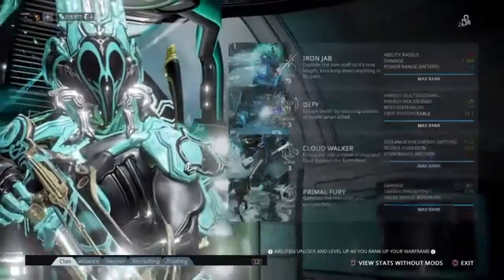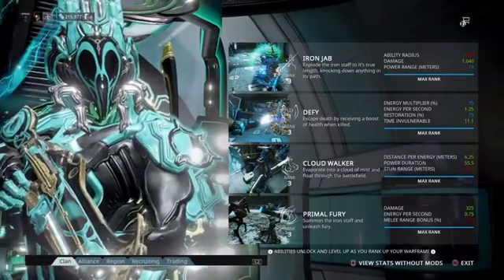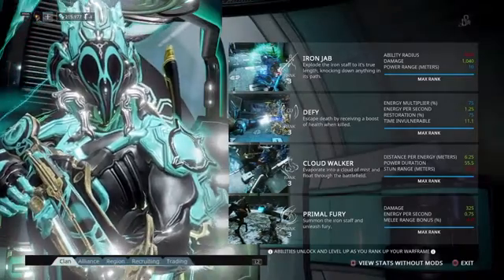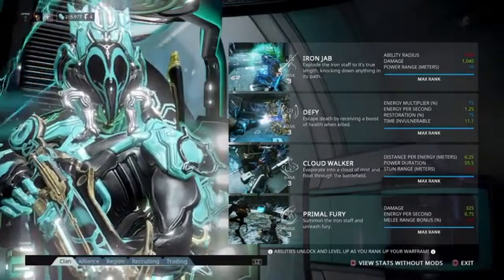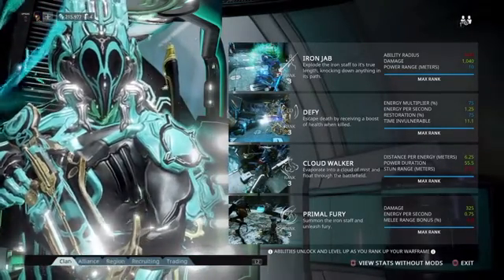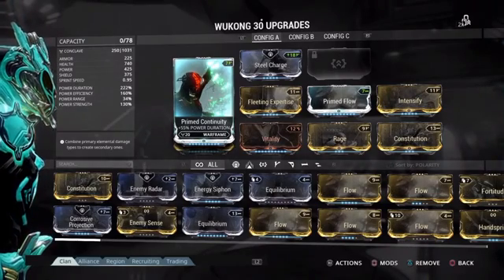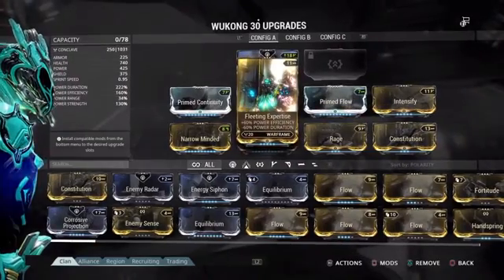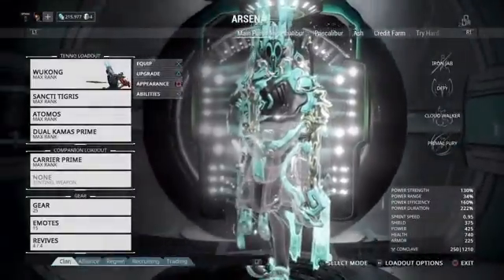Wukong Build!!! IM A MONKEY TANK:)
Want to be a monkey tank? Then this is the build 4 you